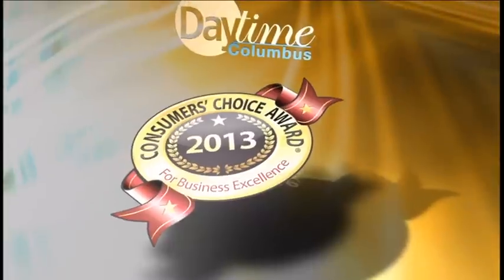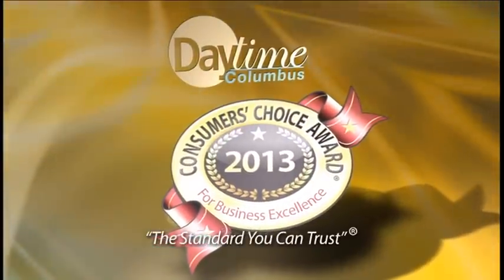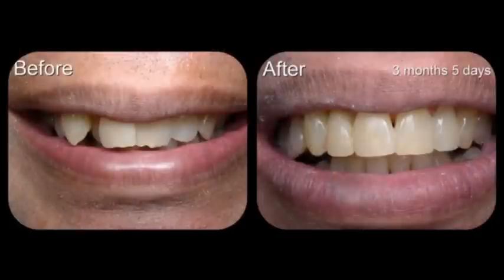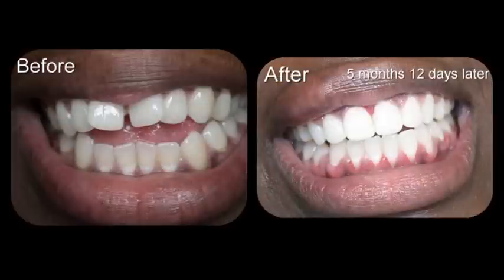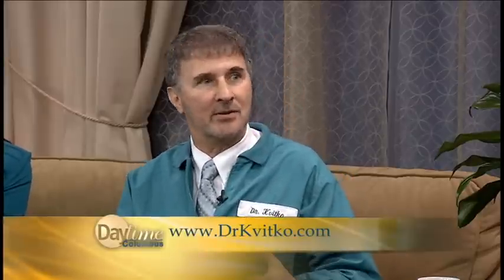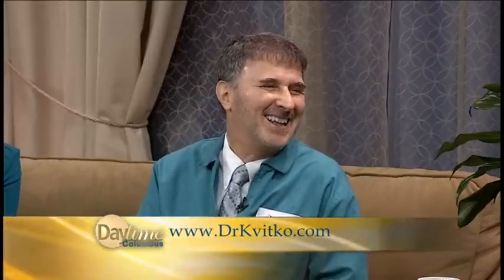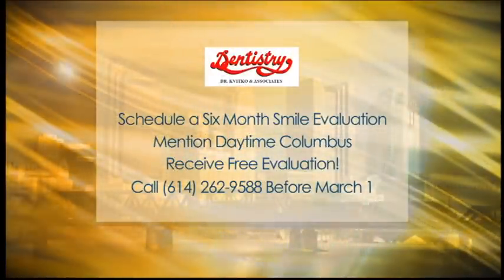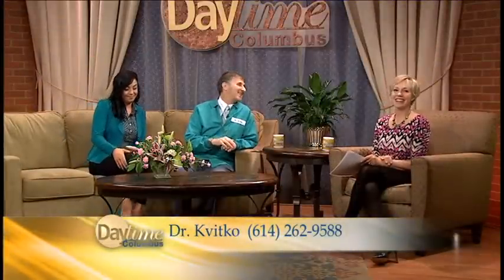Consumers Choice Award Winner Dr. Kvitko & Associates on Daytime Columbus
Dr. Kvitko is interviewed by Gail Hogan from Daytime Columbus